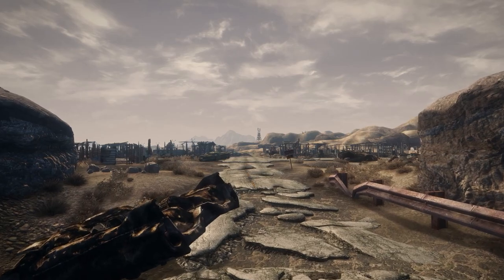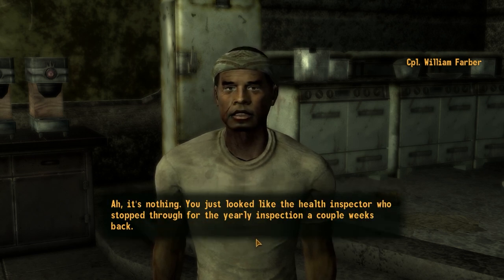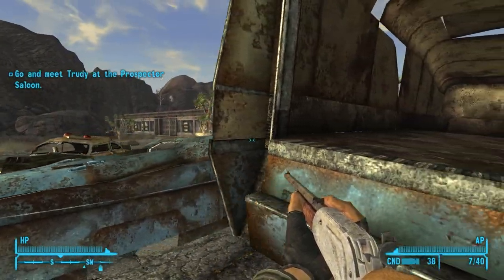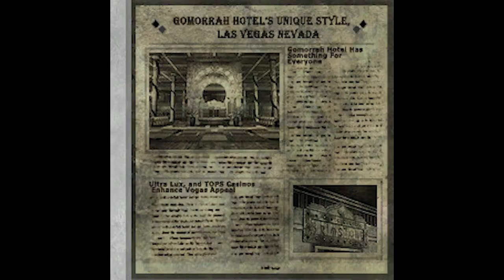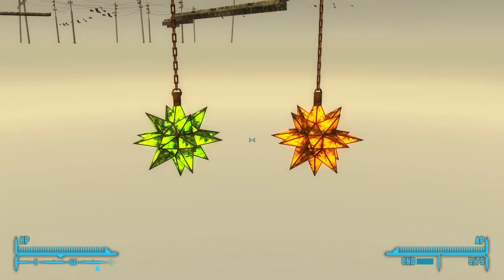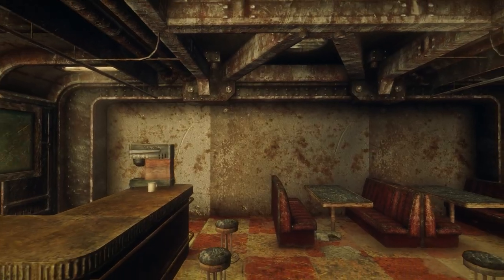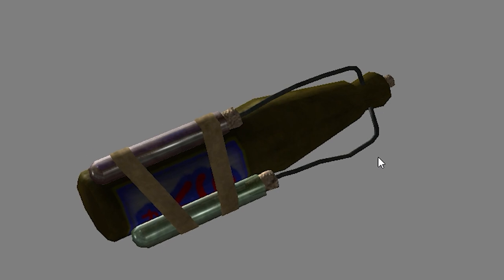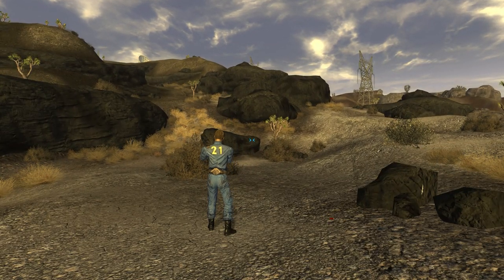MOOOAR New Vegas Cut Content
Episode 55 of FNV The Cutting Room Floor, an in-depth investigation into the cut content, design and development of Fallout: New Vegas. In this episode, we take a look at a cut reload animation, The Gommorah's original layout, cut stealth UI from Fallout 3, random facts from FNV’s development, cut areas, patch changes, cut notes, weird unused dialogue and much more!

Mods shown in this video:
Agility Affects Movement by BrainBoxLTD

JIP LN NVSE Plugin by JazzIsParis (fixes combat response lines)